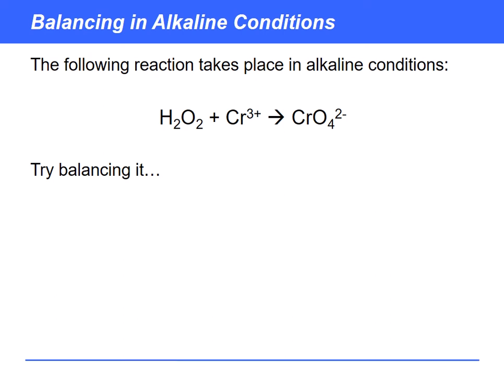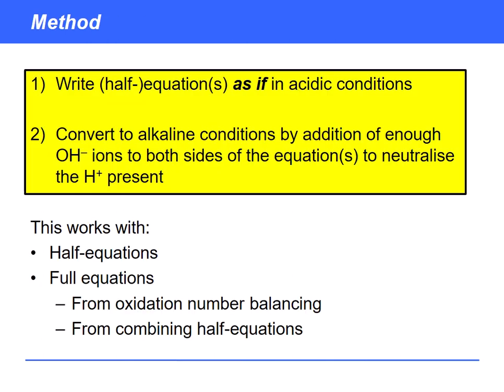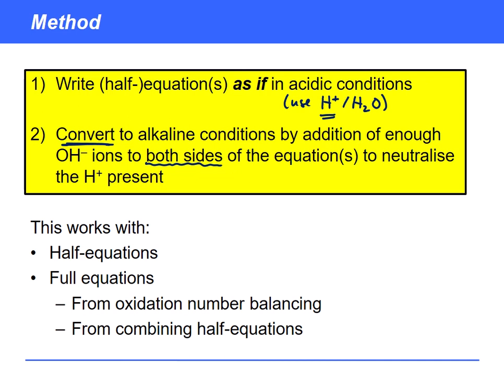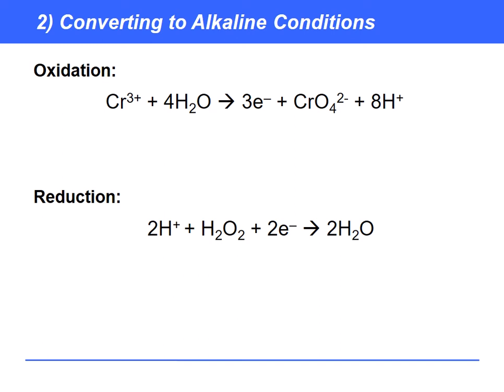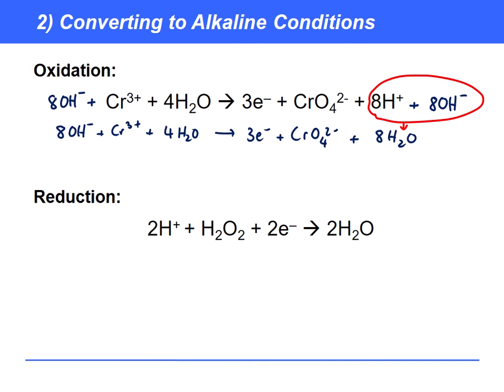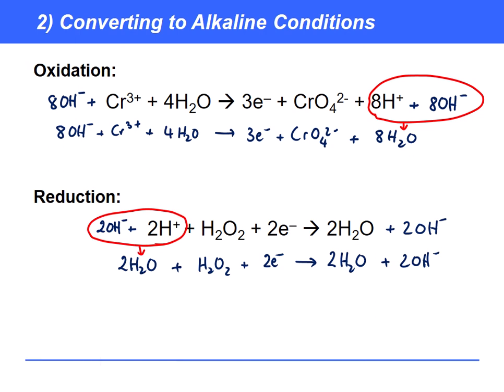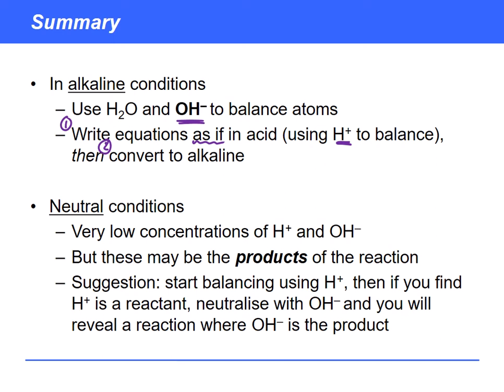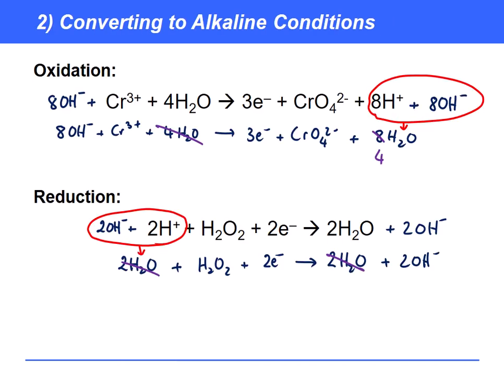KAC30.5 - Redox II: Constructing Equations - Neutral or Alkaline conditions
Method to construct half-equations or full redox equations in neutral or alkaline conditions using a neat trick!